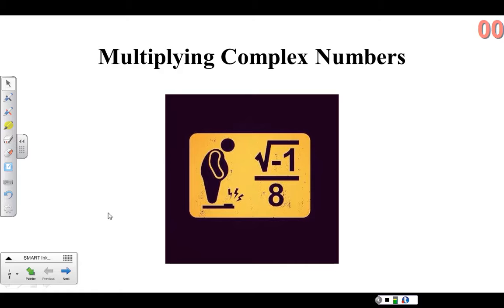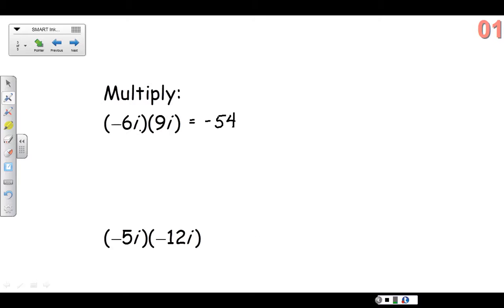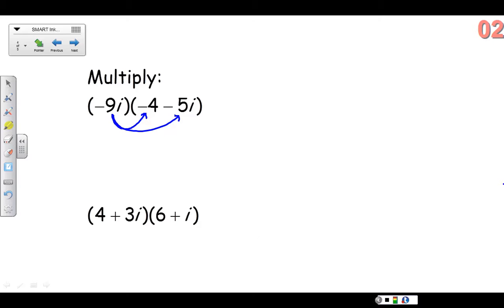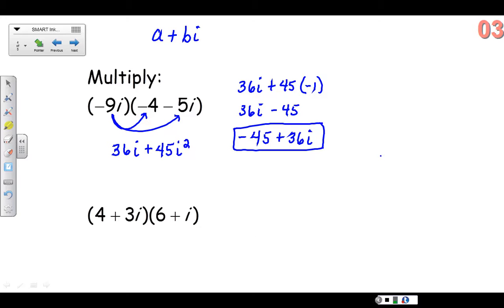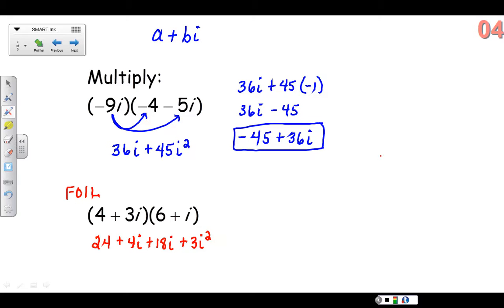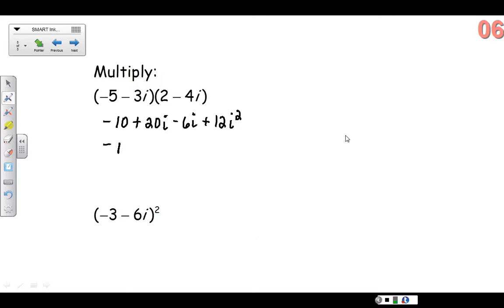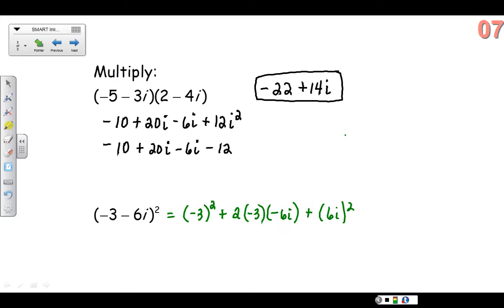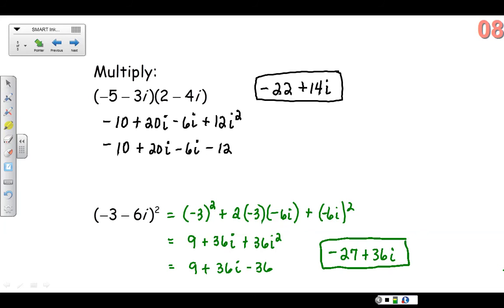Multiplying Complex Numbers